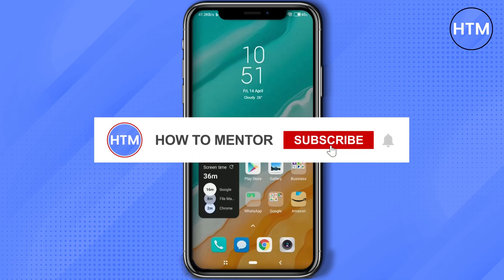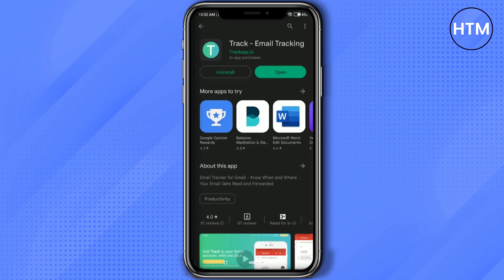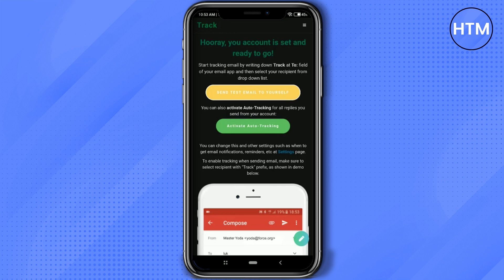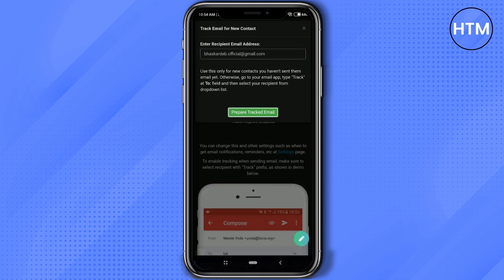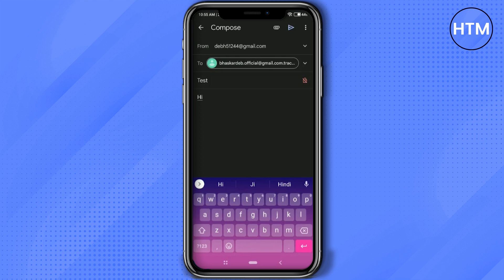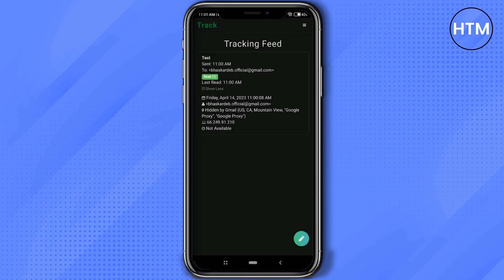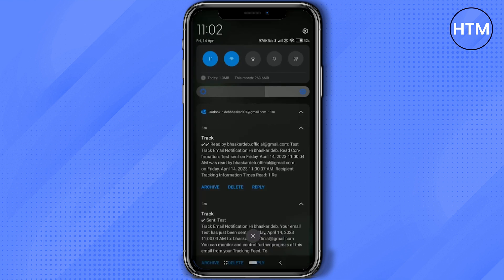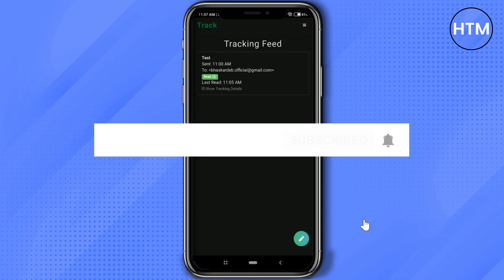How To Get Gmail Read Receipt On Phone - Track Your Email (SIMPLE!)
How To Get Gmail Read Receipt On Phone - Track Your Email. It’s a very easy tutorial, I will explain everything to you step by step.